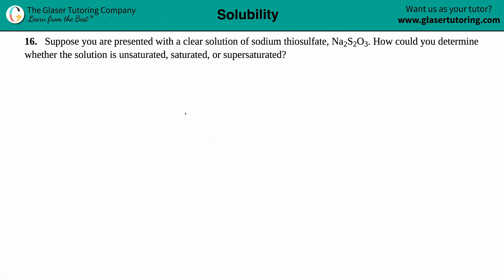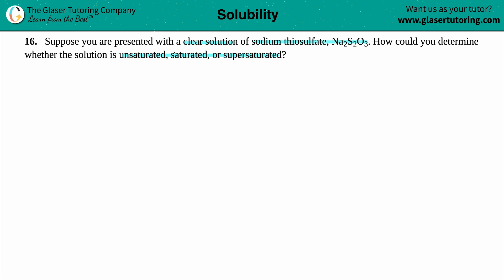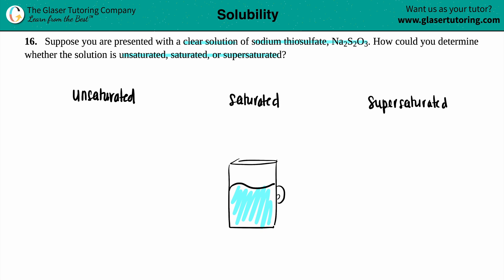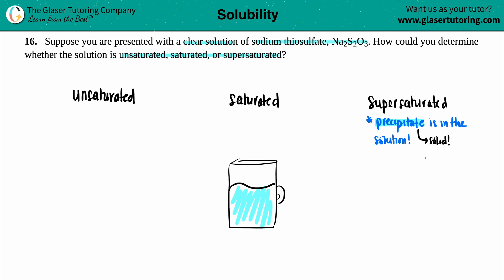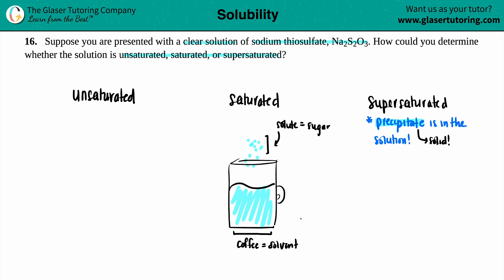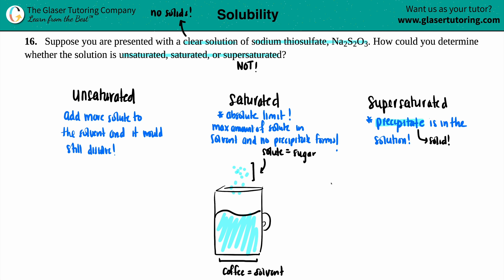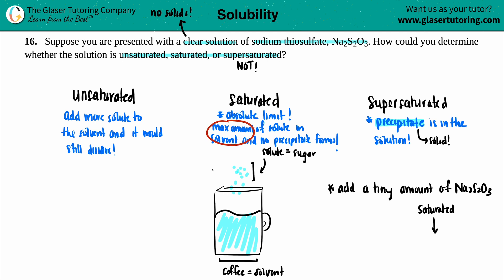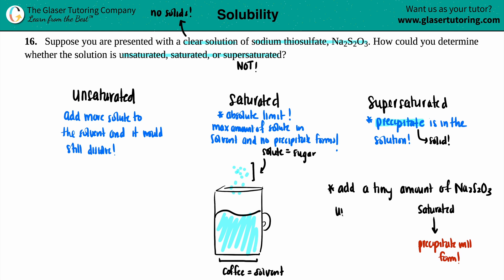11.16 | Suppose you are presented with a clear solution of sodium thiosulfate, Na2S2O3. How could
Suppose you are presented with a clear solution of sodium thiosulfate, Na2S2O3. How could you determine whether the solution is unsaturated, saturated, or supersaturated?